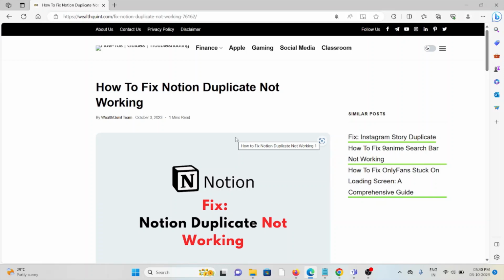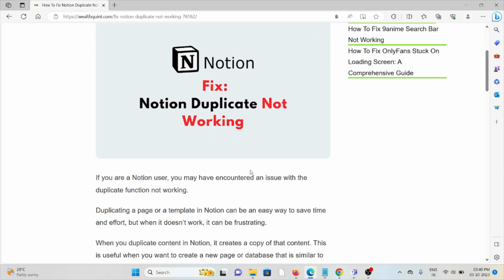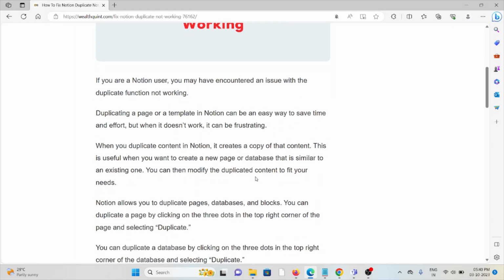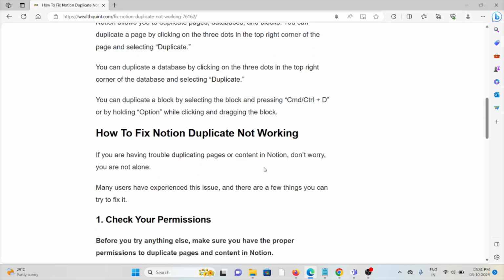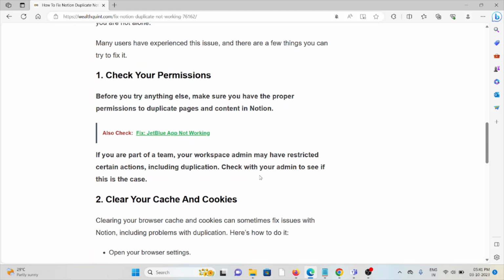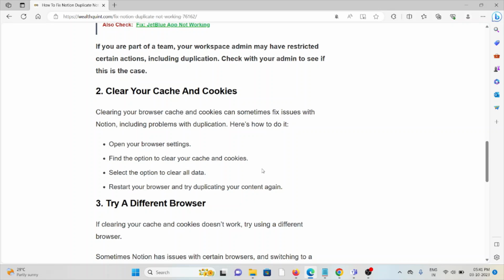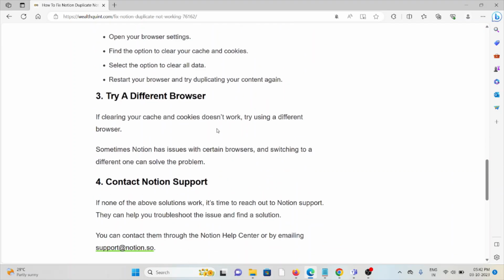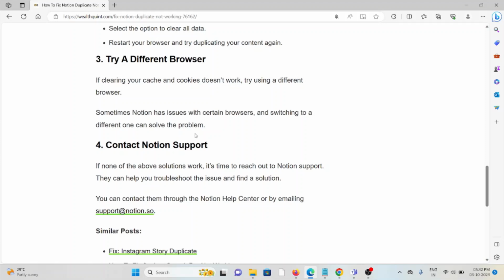How to Fix Notion Duplicate Not Working – Troubleshoot Copy Issues, Permissions & Workspace Settings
If you are a Notion user, you may have encountered an issue with the duplicate function not working.Duplicating a page or a template in Notion can be an easy way to save time and effort, but when it doesn’t work, it can be frustrating.

0:00 Introduction
1:02 Solution 1:Check Your Permissions
1:24 Solution 2:Clear Your Cache And Cookies
1:46 Solution 3:Try A Different Browser
2:01 Solution 4:Contact Notion Support